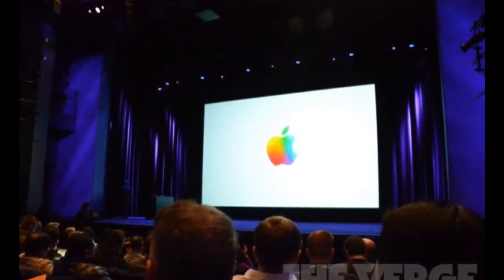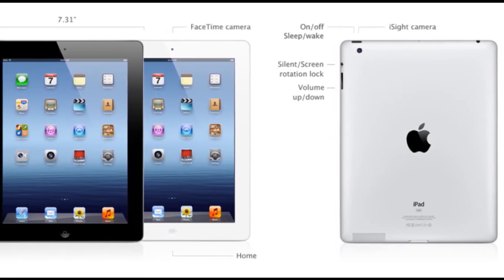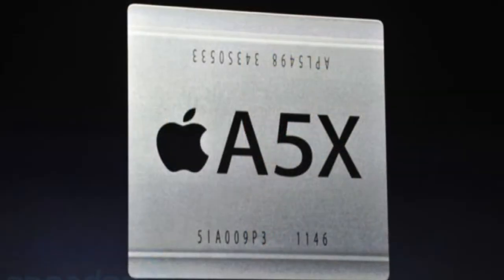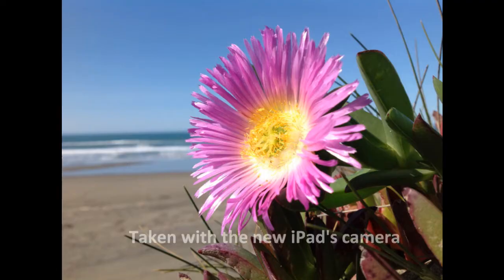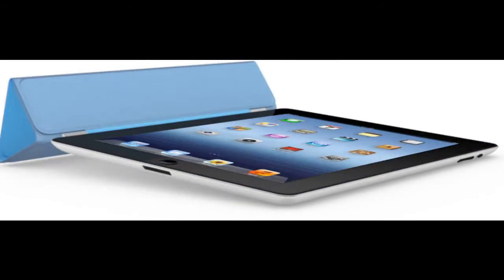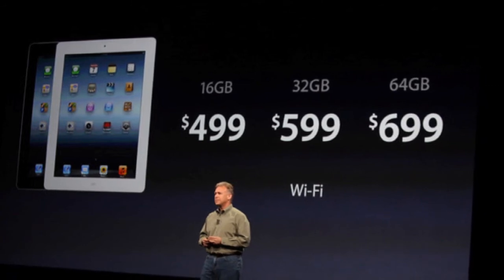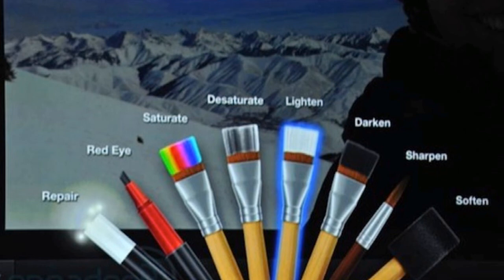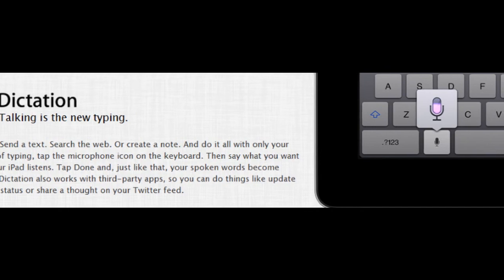New iPad 3rd Generation Device and Event Overview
Taking a look at all the specs and information on the third generation iPad that was announced 3/7/12. Not only are we taking a look at the new iPad but, also some of the other things that where announced at the event.